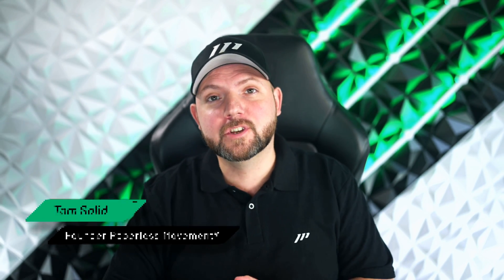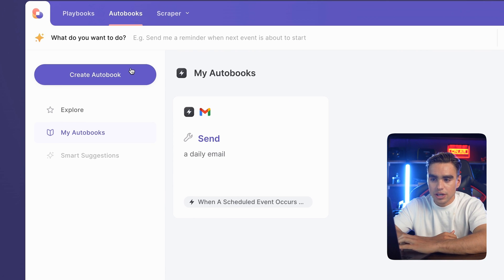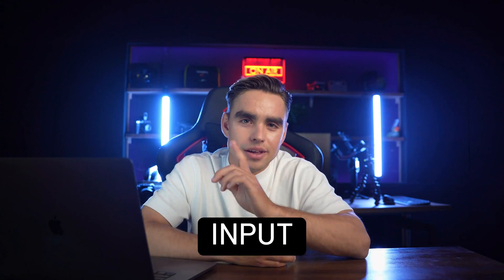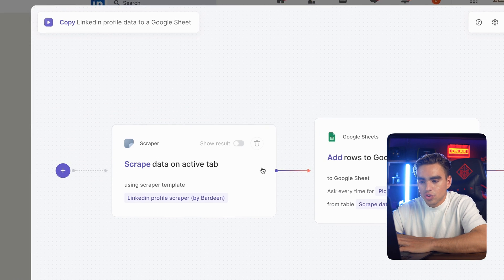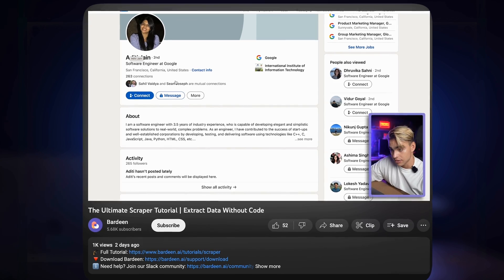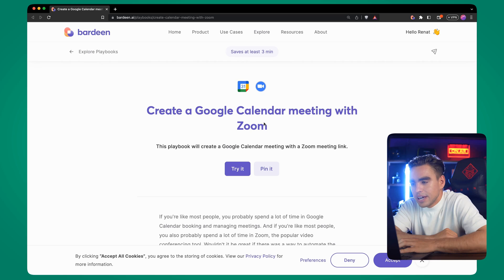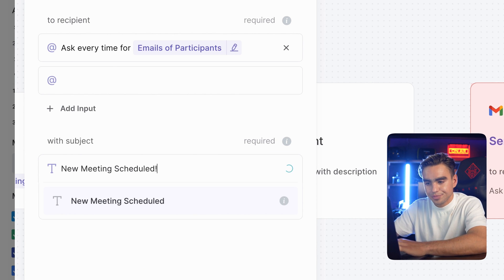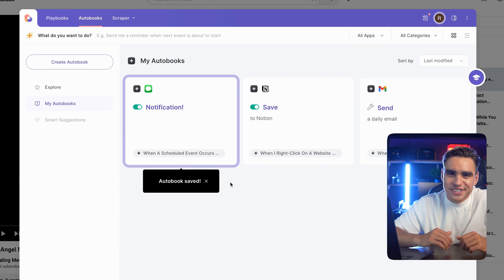Automate your Workflows the EASY way - Bardeen Deep Dive with Renat Gabitov